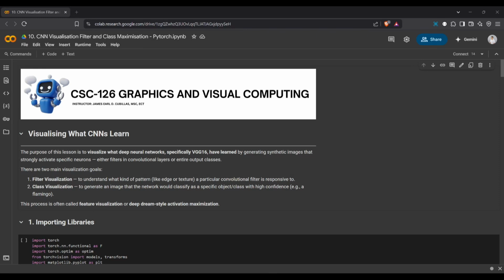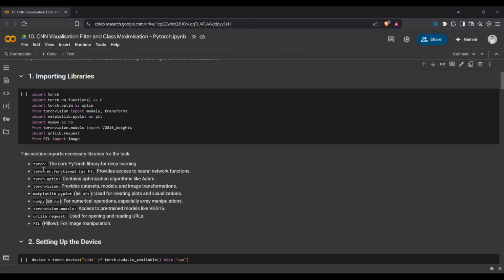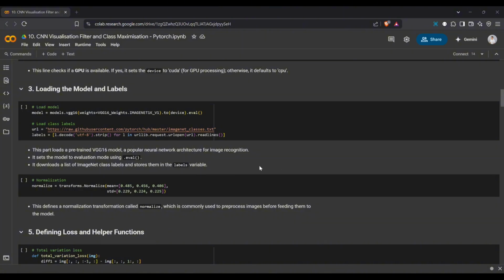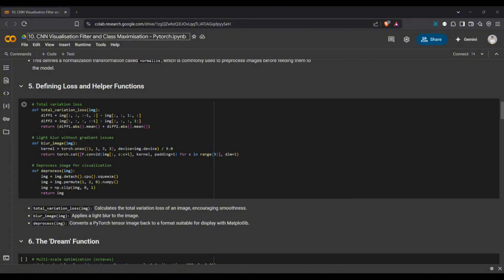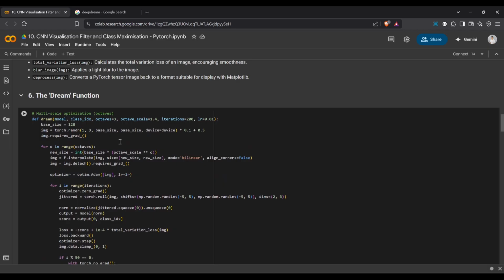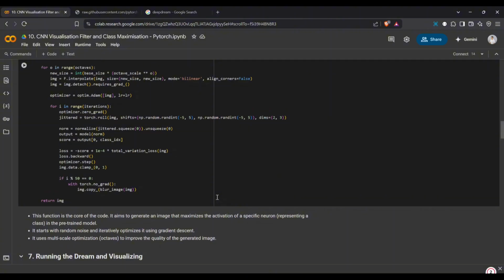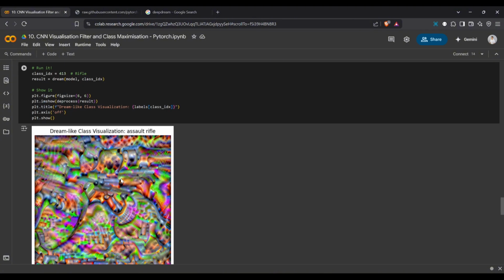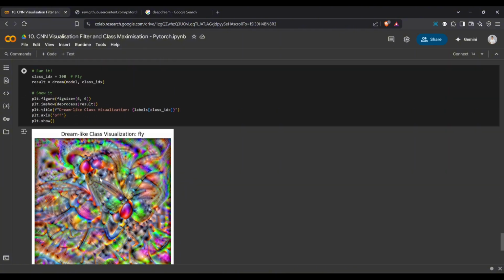Laboratory Topic 5 : Visualizing What CNNs Learn - Part 2